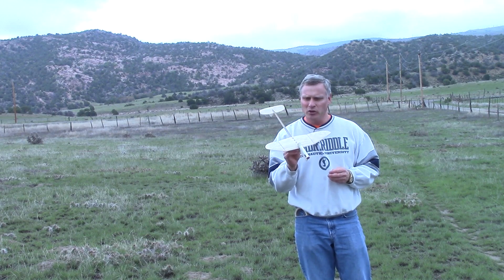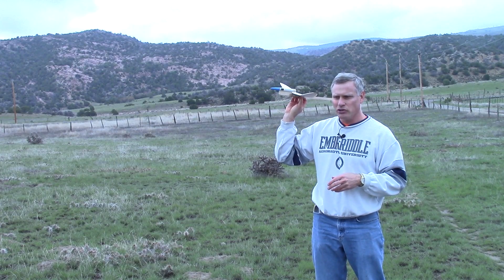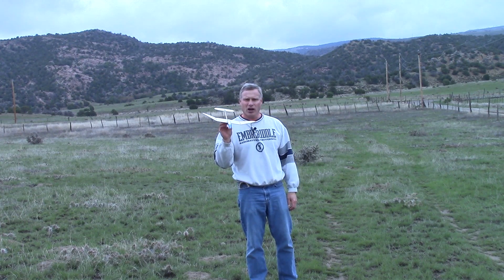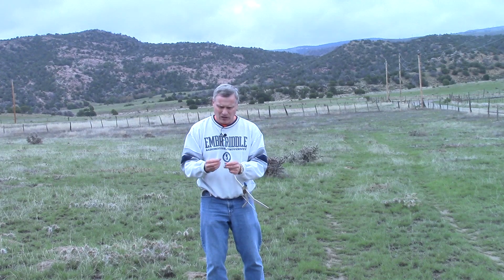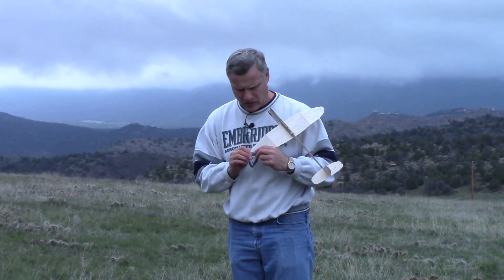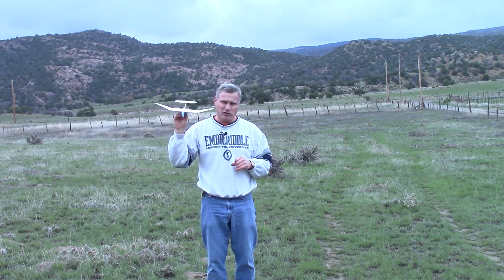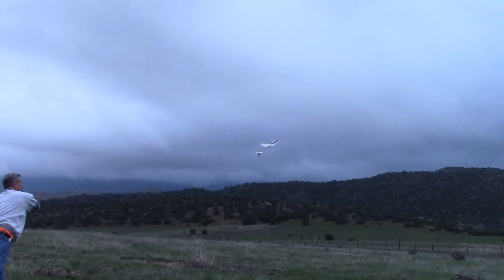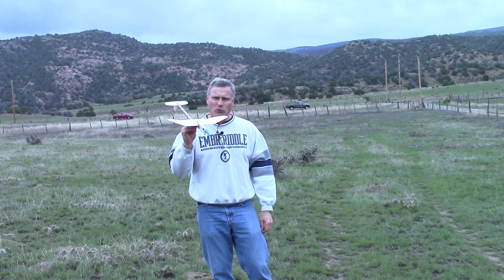Stratus Gale 11 - Trimming the glide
Trimming the glider is necessary for the Stratus Gale model rocket kit to function properly. Because of the precision assembly of the glider, the trimming process is just about moving weight around on the rocket to get the center of gravity in the right location.